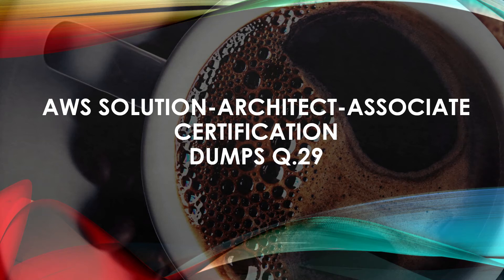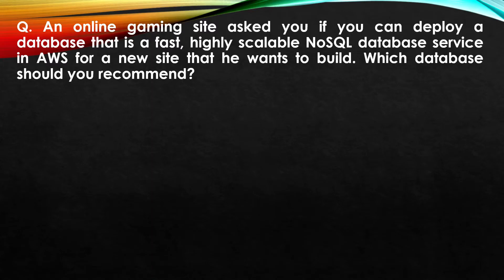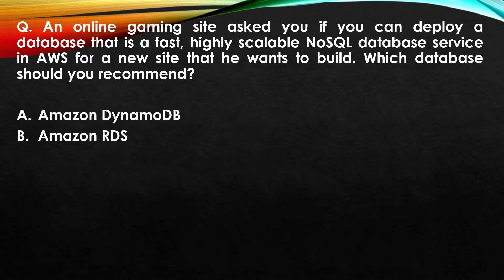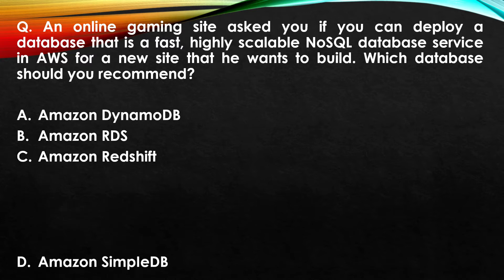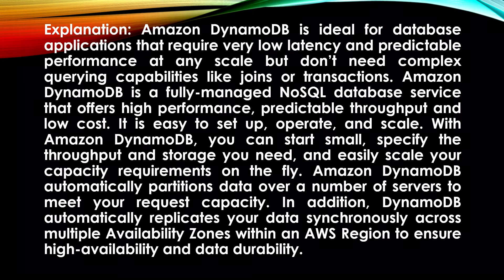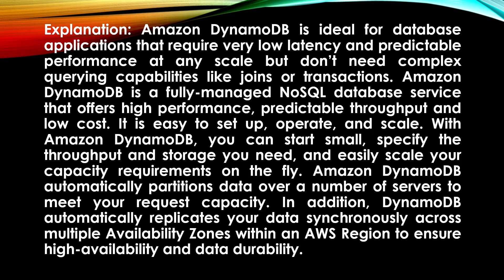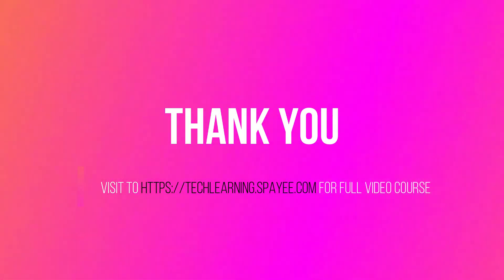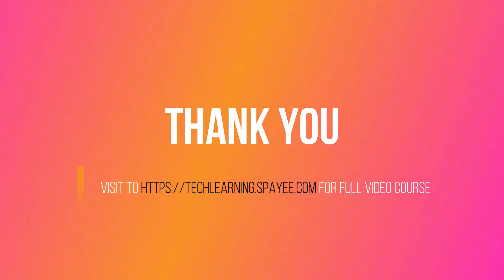AWS solution architect associate certification Dumps Q.29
If you liked the videos and are willing to buy the complete Azure/ AWS Video Course in Hindi:

WhatsApp on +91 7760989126 for Online Interactive training.

An online gaming site asked you if you can deploy a database that is a fast, highly scalable NoSQL database service in AWS for a new site that he wants to build. Which database should you recommend?